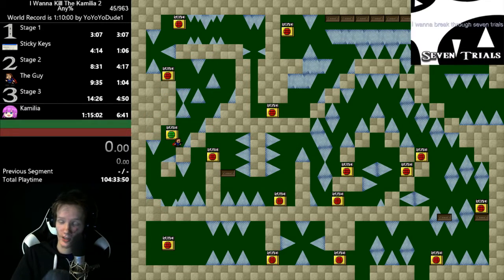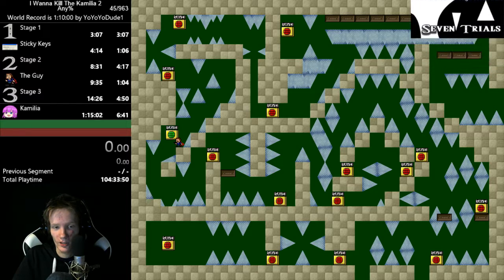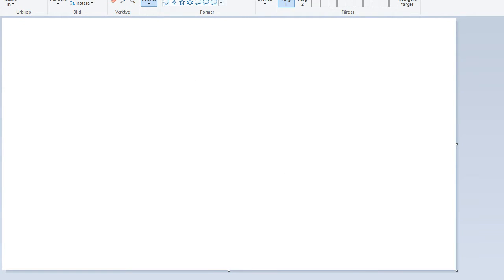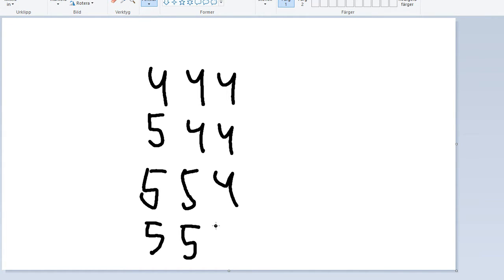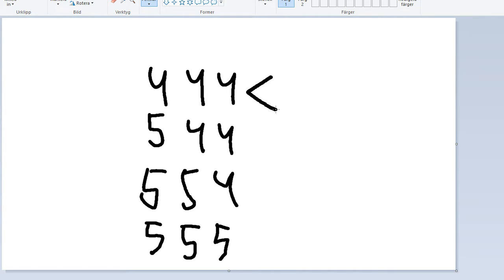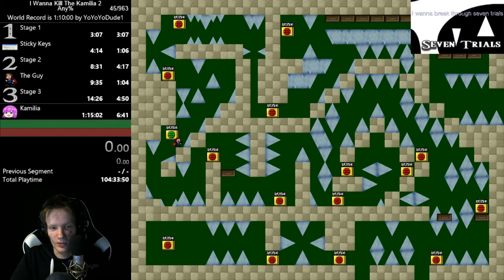Kamilia 2 speedrun guides - Seven trials subpixel strat